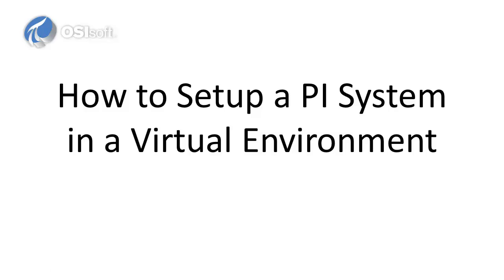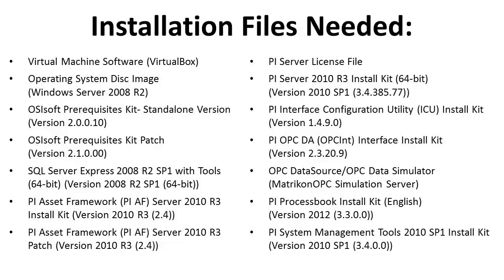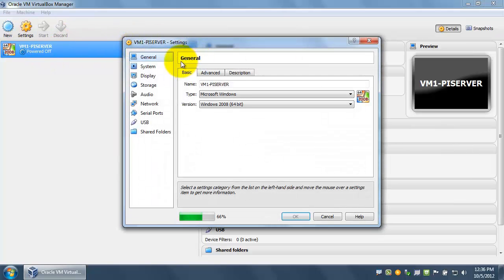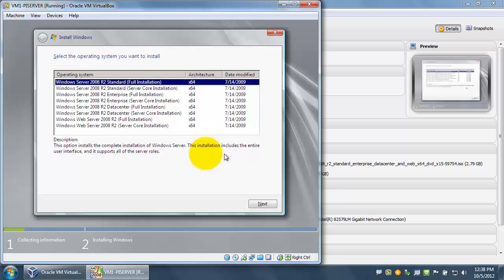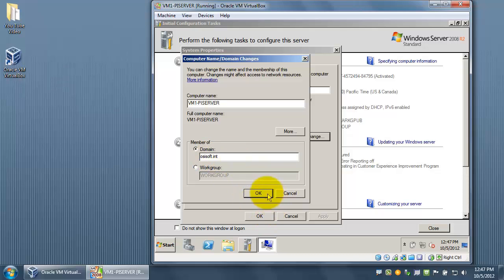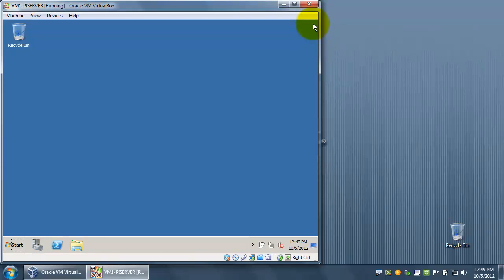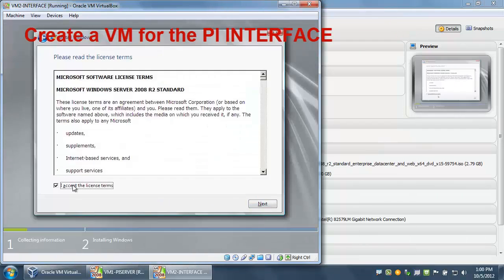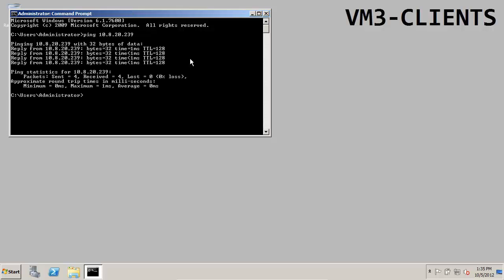OSIsoft: Build a VirtualBox VM PI System. Part 1: Create VirtualBox VMs [non-production use]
Download all installation files
2:07 'Let's get started' Install VirtualBox
2:45 Setup Virtual Machine 1
3:00 Name the VM
3:13 select Win 2008 R2 64bit
3:13 select RAM for VM -- we chose 512MB
3:30 Select Hard Drive size and type -- Fixed Size, VirtualBox image, 25GB
4:10 Select Networking for VM -- Bridged adapter to wired adaptor from host
5:20 select shared file sharing folder
5:45 Start the VM -- select the disk image
6:20 First Time Startup options
7:15 Setup Administrator Account & Activate Windows
7:47 Change VM's computer name and join domain
8:20 What are the advantages of joining a Domain?
8:55 Remove disk from virtual drive
9:02 Install Guest Additions
9:50 Reboot VM
10:40 Link to shared Folder from VM
12:20 Repeat above steps to create VM2-PIINTERFACE